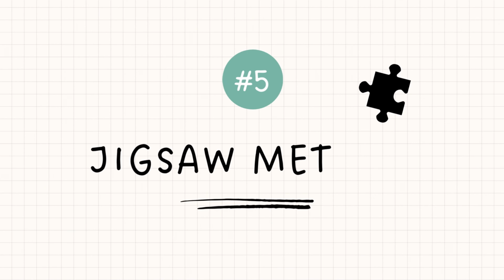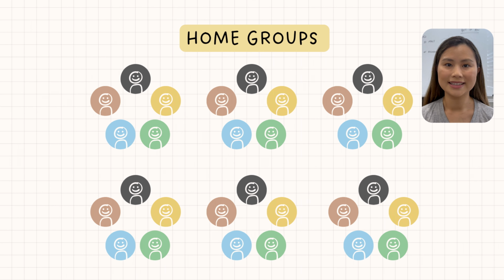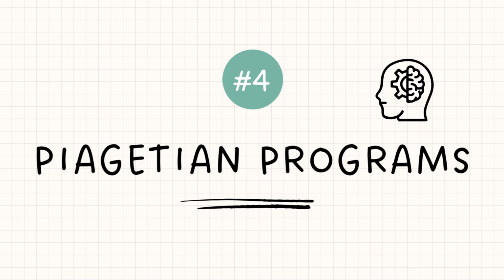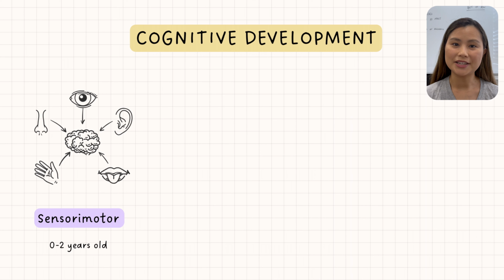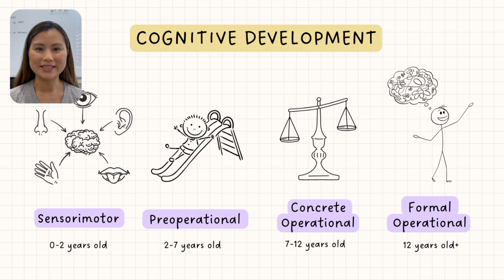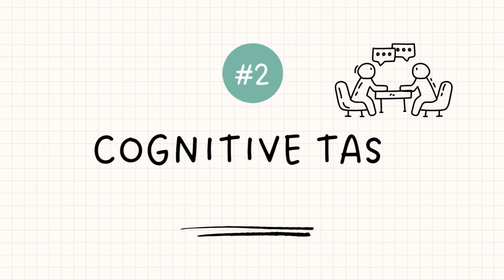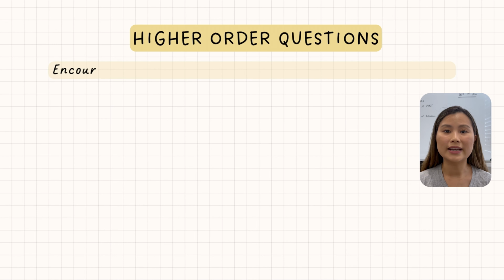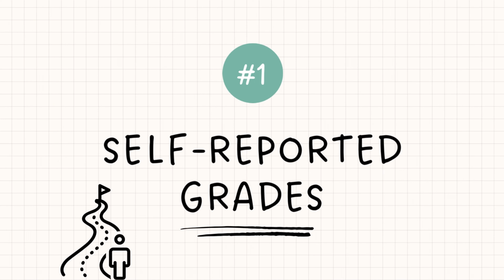5 Powerful Teaching Strategies That Boost Student Learning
What are the most powerful, evidence-based teaching strategies? In this video, we're drawing upon the John Hattie's book "Visible Learning" which looks at thousands of meta-analyses involving millions of students to find out what is not just SUPPORTING learning but ACCELERATING learning in the classroom.

Resources
📖 John Hattie (2008) Visible Learning: A Synthesis of Over 800 Meta-Analyses Relating to Achievement

About
Hi friends, I'm Nicole! 👋 I'm an educator who shares beginner friendly teaching + tech ideas to help you have fun and create engaging experiences for your class.

Timestamps
00:00 Intro
00:32 Teaching Strategy #5: Jigsaw Method
01:40 Teaching Strategy #4: Piagetian Programs
02:36 Teaching Strategy #3: Response to Intervention
03:03 Teaching Strategy #2: Cognitive Task Analysis
03:42 Teaching Strategy #1: Self-Reported Grades